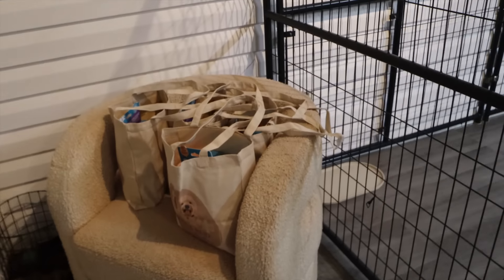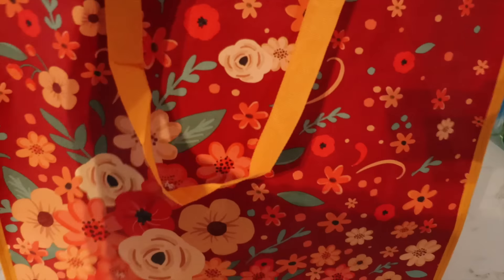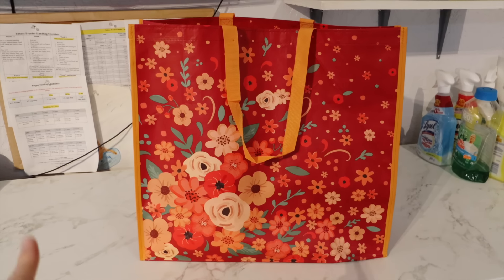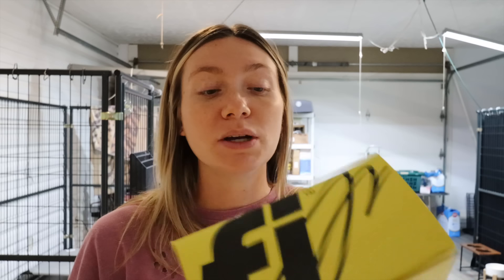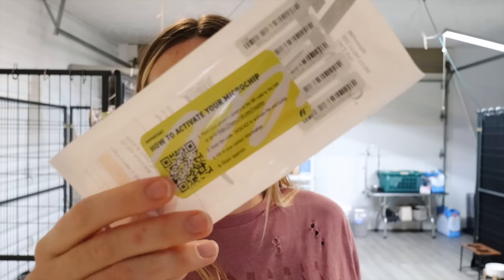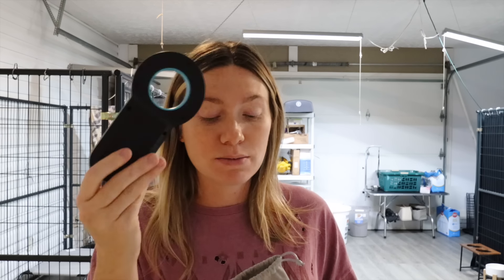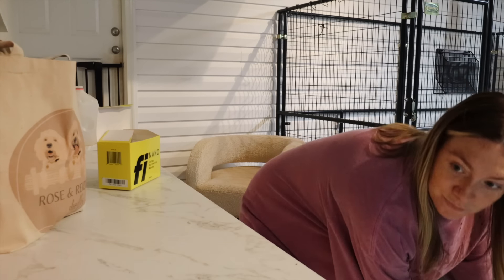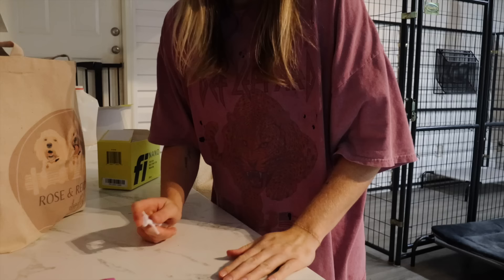PACK PUPPY GO HOME BAGS WITH ME | LAST VIDEO WITH OUR MINI GOLDENDOODLES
The Good Pup now Pupwell code "ROSEANDREID" for a free apron with any grooming kit!